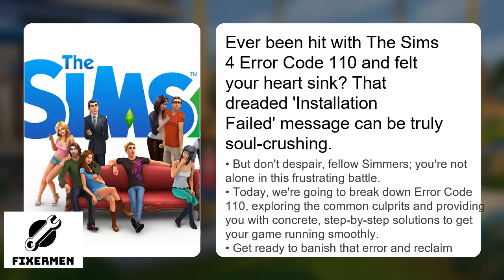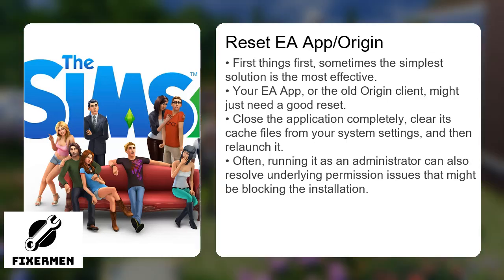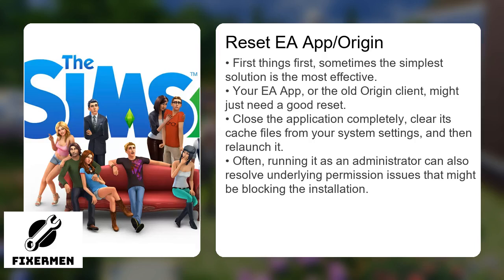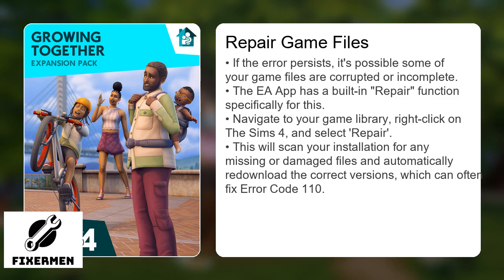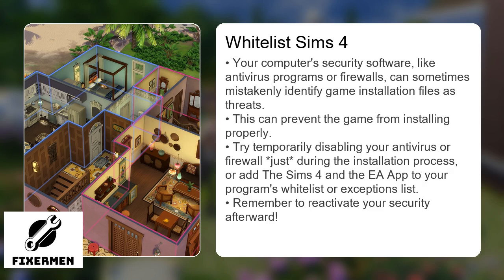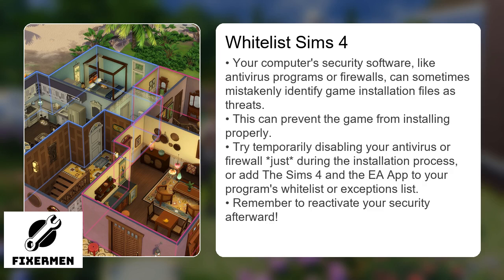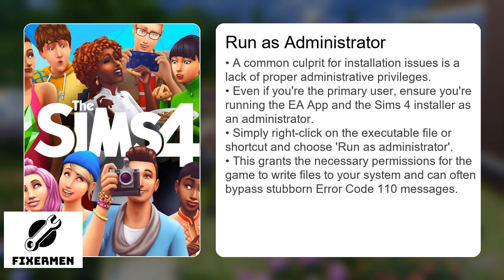How to Fix The Sims 4 Error Code 110 – Installation Failed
Learn how to resolve The Sims 4 error code 110 ins 1b7fc8 with our expert tips. Get back to building your dream world in no time!